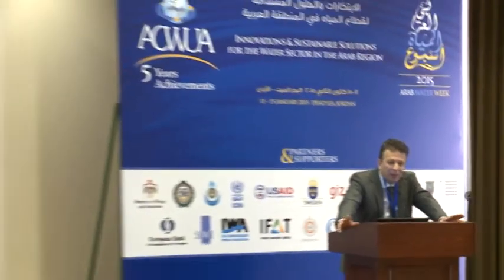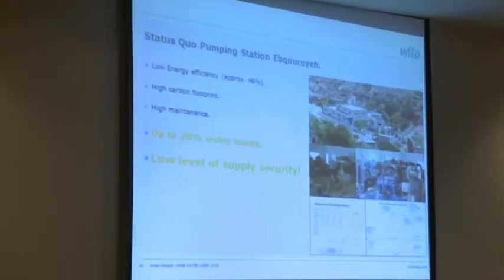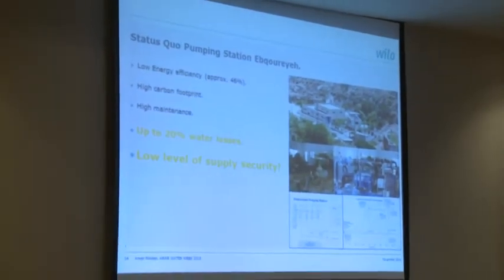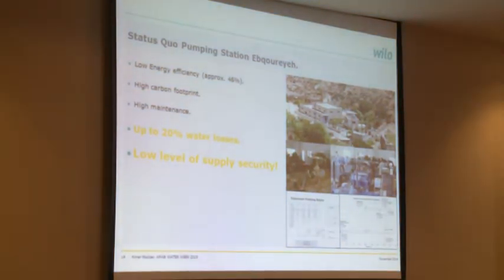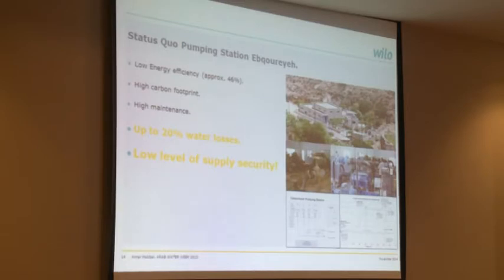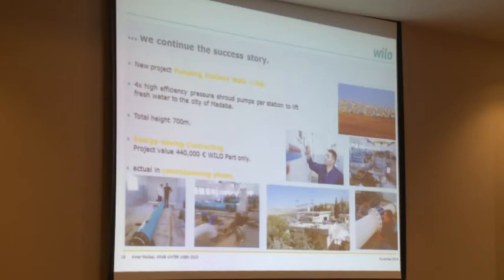Third Arab Water Week Session (10) Part 2 Energy Efficiency Dilemma in Water & Wastewater Utilities